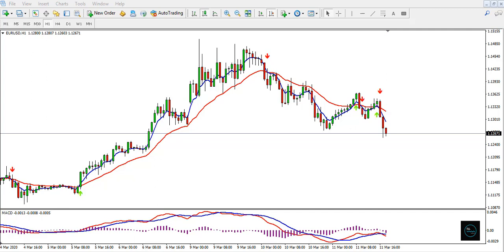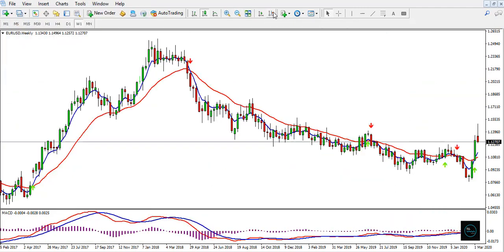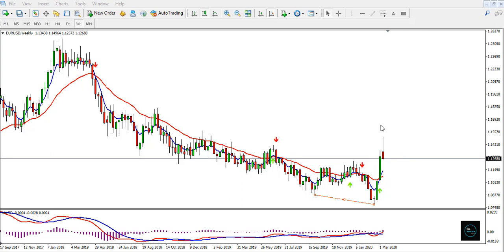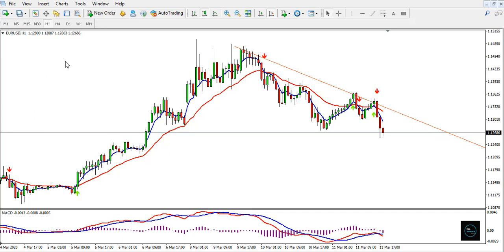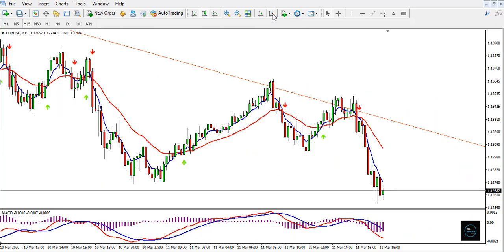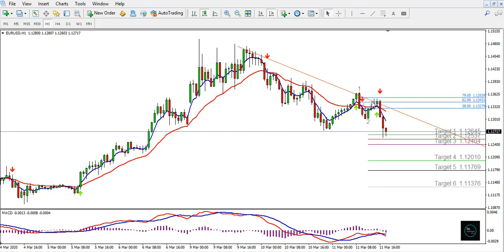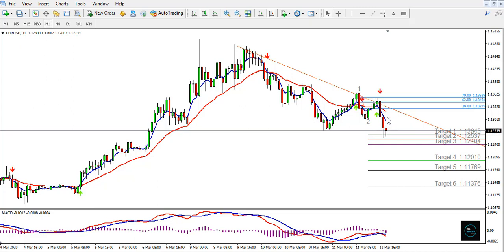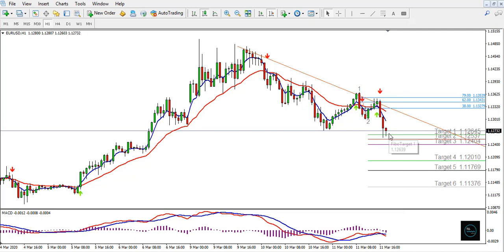March 11 2020, Euro Short Trade